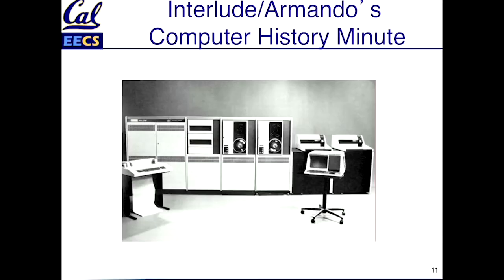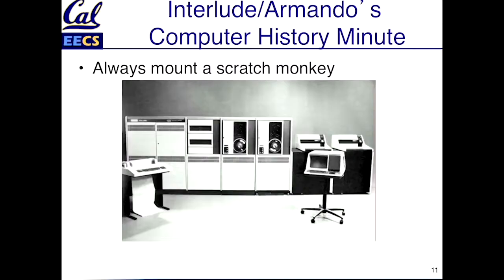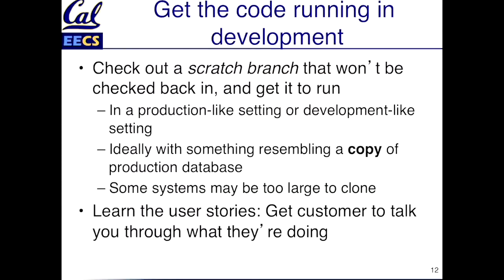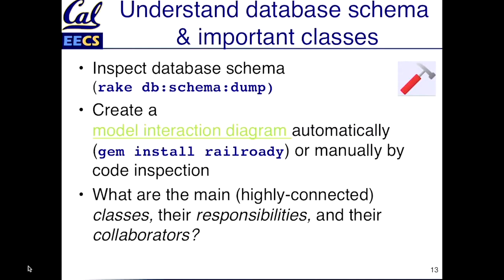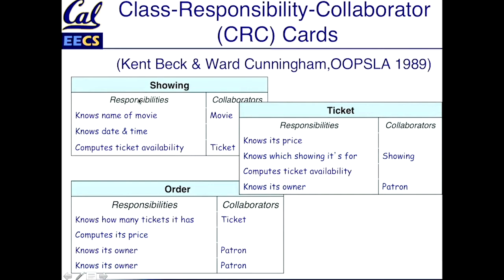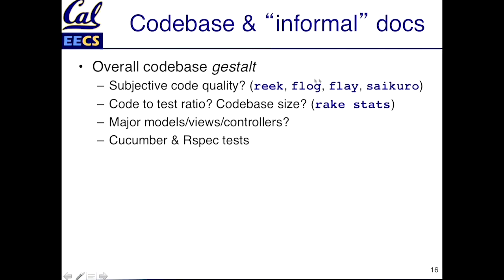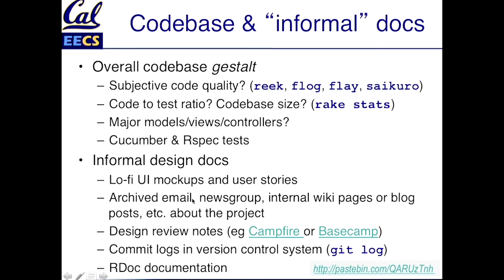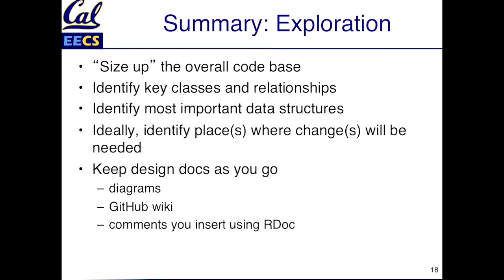9.2 — Exploring a Legacy Codebase